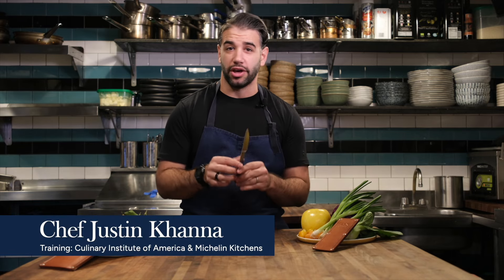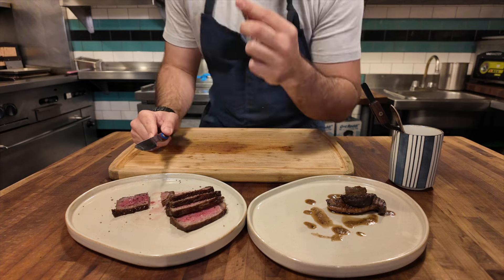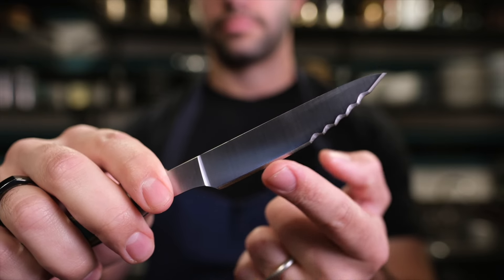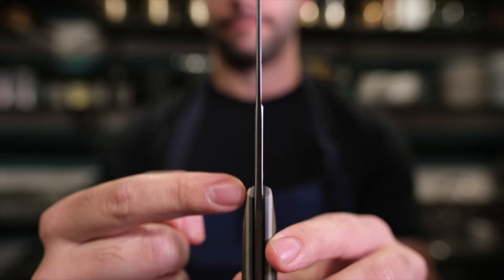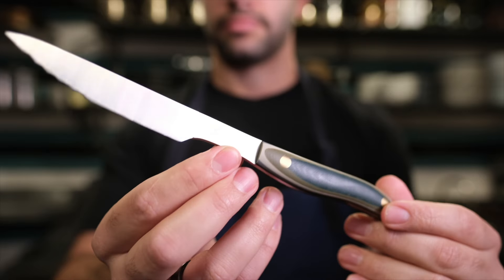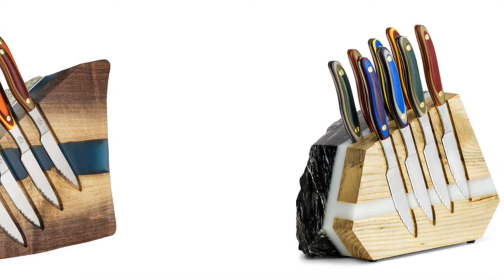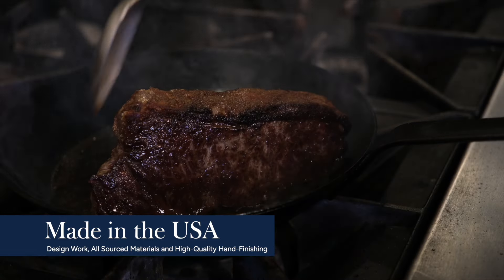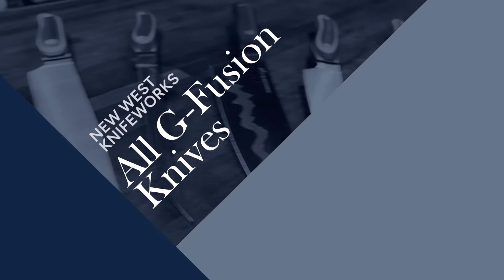What Makes These American Made Steak Knives So Incredible? New West KnifeWorks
Chef @justinkhanna —YouTube’s “resident expert” on chef knives—dives into the New West KnifeWorks Steak Knives! Known for his no-nonsense, viral deep-dive reviews, Chef Khanna brings a Michelin-starred chef’s perspective to every blade he tests. A Culinary Institute of America graduate with training in world-renowned kitchens, Justin’s insights are a trusted resource for professional chefs and knife geeks alike.

In this review, Chef Khanna highlights the elegance and performance of the G-Fusion Steak Knives. Designed to add a sense of ceremony to any meal, these knives feature razor-sharp American made steel blades and stunning handles that turn every cut into a celebration. Perfectly balanced and 100% American-made, they’re the ultimate dining companion or a timeless gift for steak lovers.